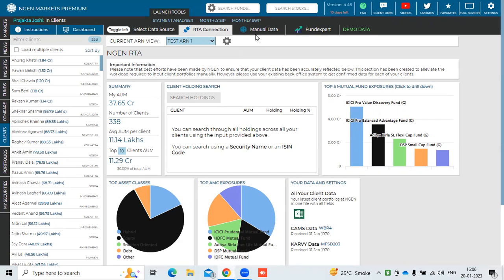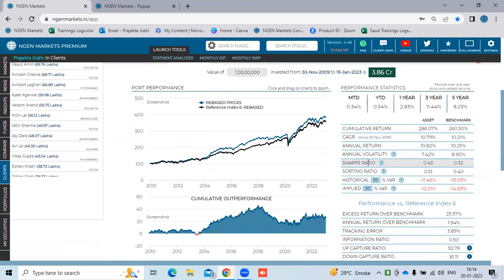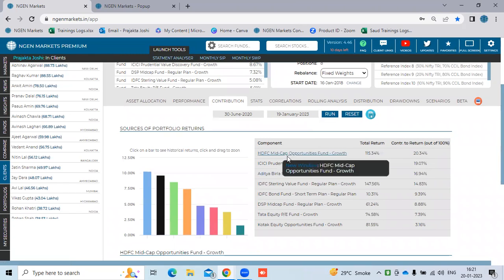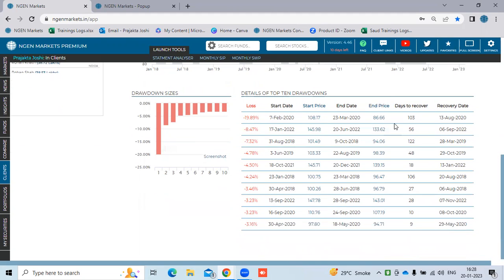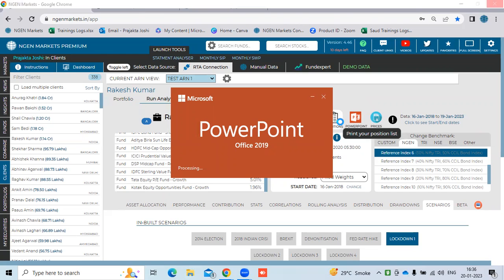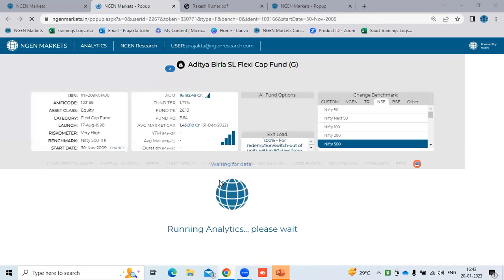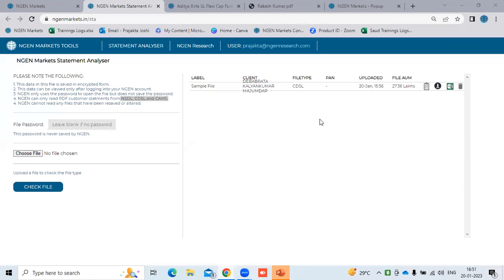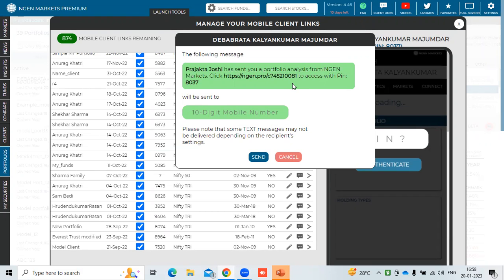Reviewing Portfolios & Customised Reports | Training on 20th January 2023 | Webinar Series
The NGEN Markets Training video focusing on mutual fund portfolio review using performance analytics, rolling analysis, drawdown analysis, and scenario analysis.

We have also displayed hands-on ways of generating customised PPT through NGEN Markets.